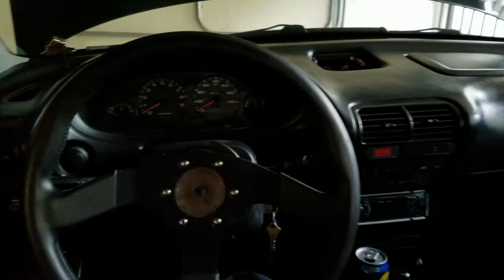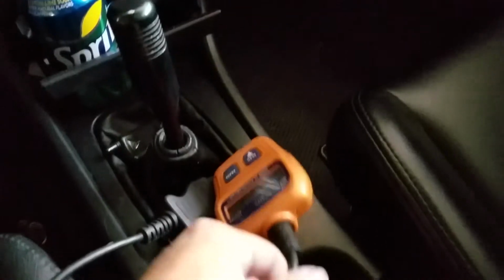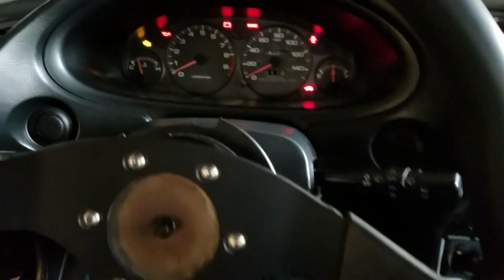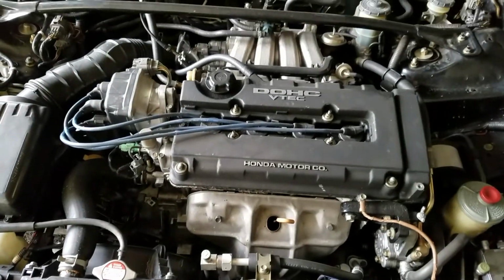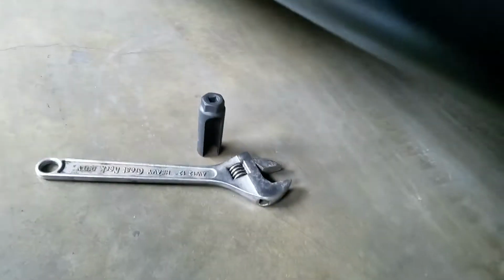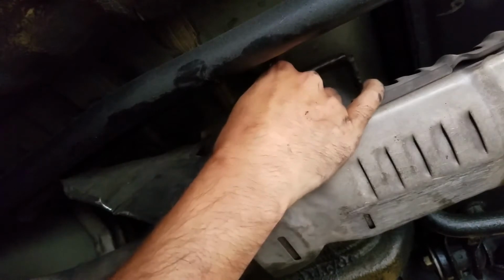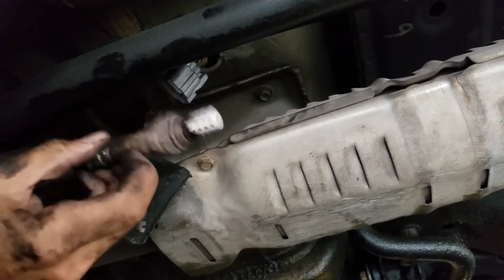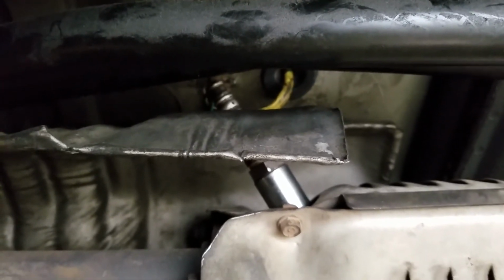Integra GSR | O2 Sensor Extender Install (CEL Fix)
Check back next time to see the results!!